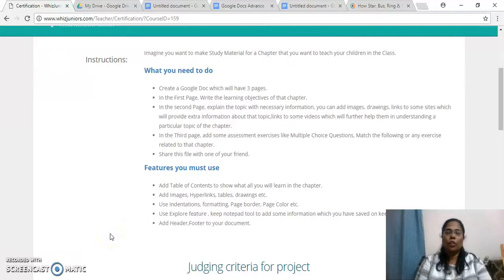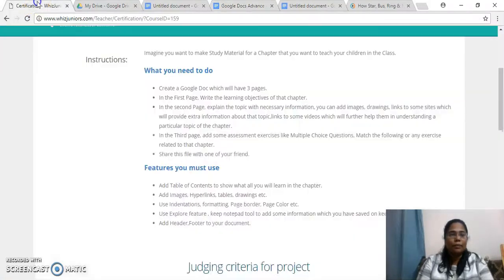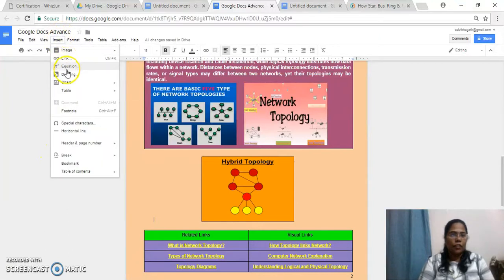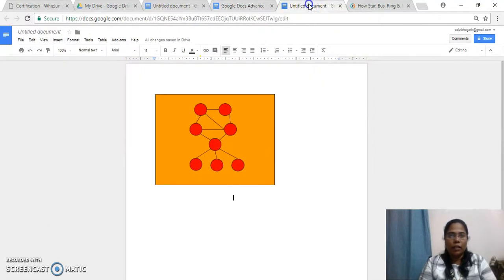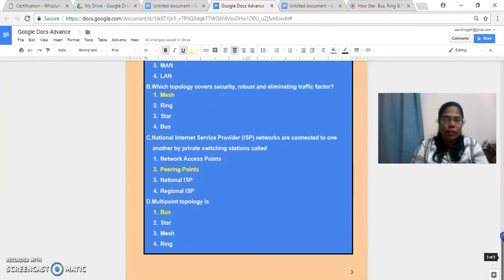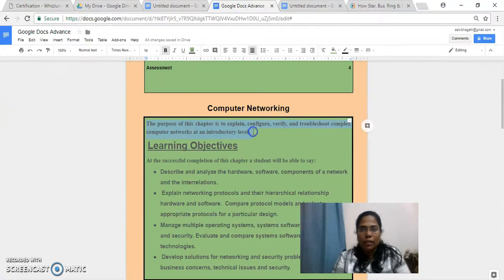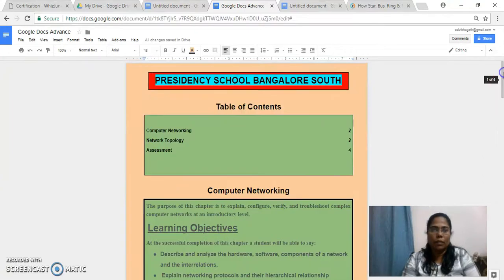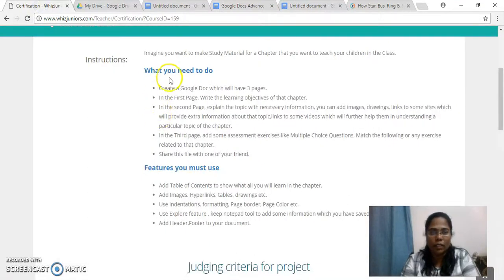Tamil Selvi - Whiz Juniors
Tamil Selvi Upload for Certification @ Thursday, January 25, 2018 @ 07:42:46 PM